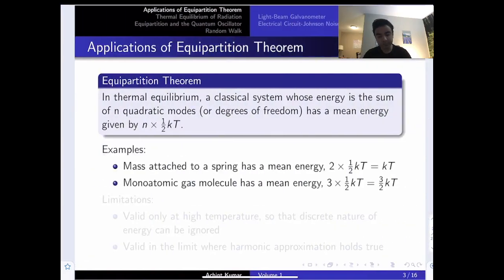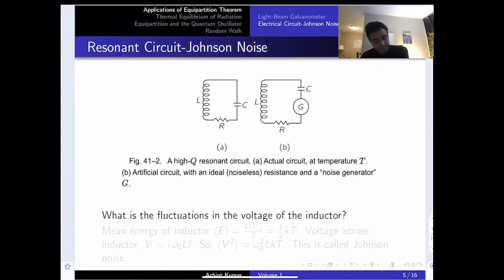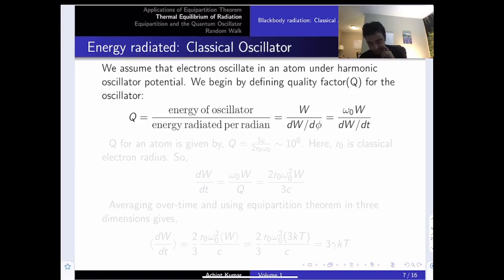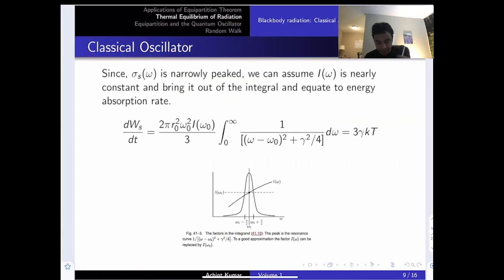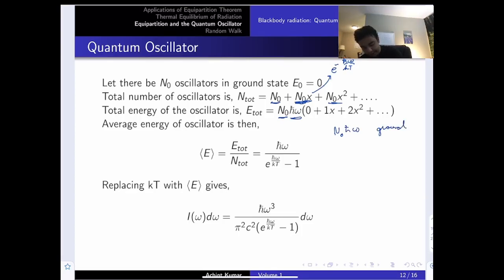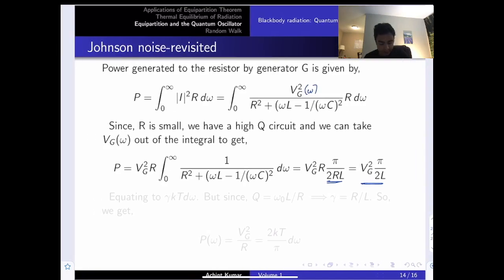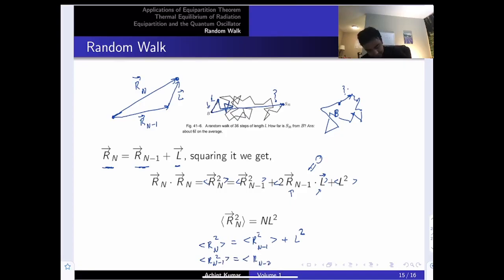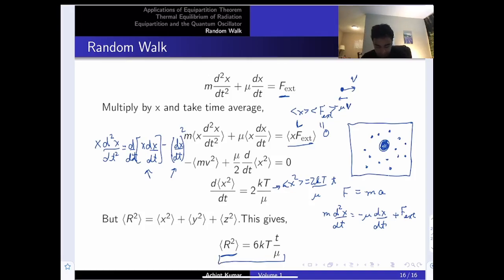Feynman Lecture 41: The Brownian Movement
A walk through of lecture 41 from Volume 1 of Feynman Lectures on Physics